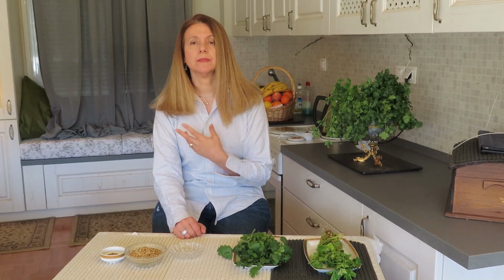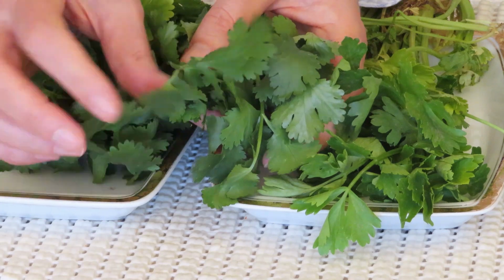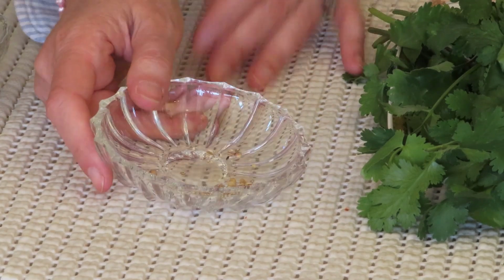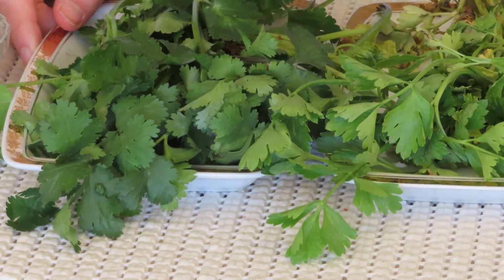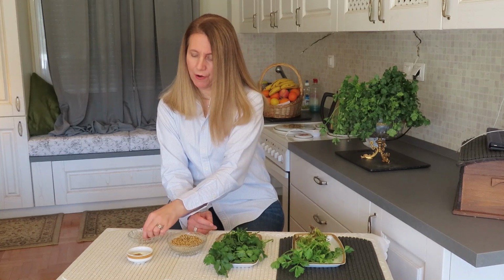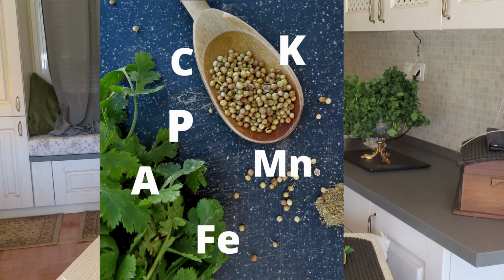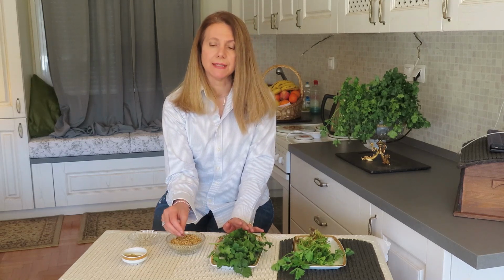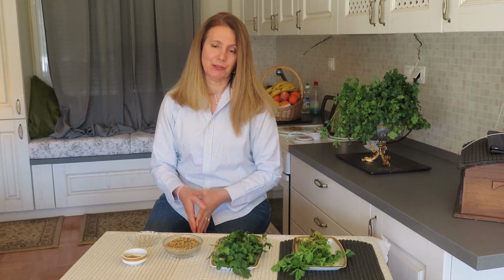Cilantro - the Overview /DESPINA VARAKLAS/ @ - What is cilantro? Do you need it? Should you eat it?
When you're looking for information on something, wouldn't it be nice to find it all in one place?

Welcome to the video on Cilantro.

Cilantro is one of those herbs that we find in the supermarket, together with all the other herbs, not giving much attention to it, and just looking for it only if it is required for a specific recipe.

In this video we talk about cilantro, the special aromatic, and nutritious herb with the unique aroma and texture, but interestingly enough, how this tiny herb reflects one of the greatest wisdoms of nature regarding our nutrition.

learn how easy it is to plant it at home, how to use both the leaves and the seeds in cooking, and how it's worth including it in our diet.

Learn everything you need to know about cilantro, and always know, that including in our diets foods as they come from nature, is a great step toward food sustainability.

Love in the air, Can Can, Dance of Lovers

Straight from nature edible products. Get the best all-inclusive guide that will change the way you eat. Each video on a different product. You won’t need to look anywhere else, or search for hours. From where they originate, how and where they grow, what nutritional value they have, and how to easily include them in your diet. One YouTube video, all the answers.